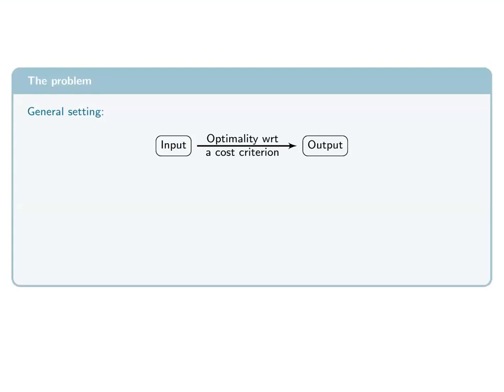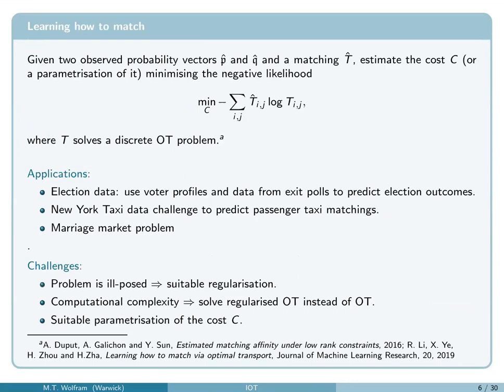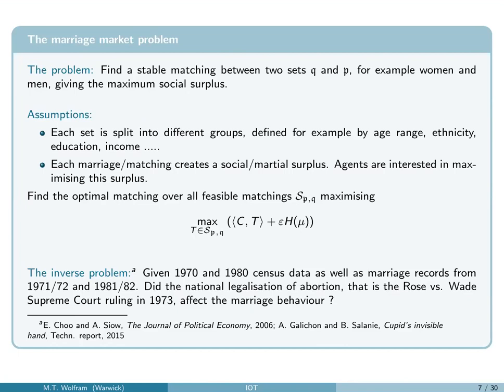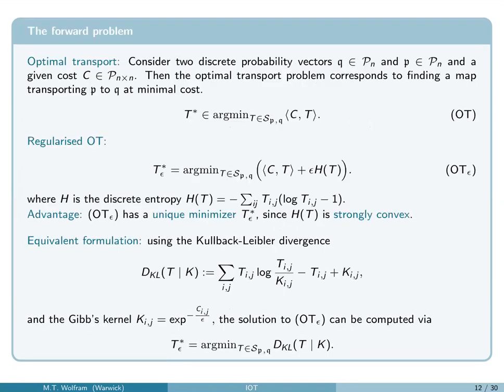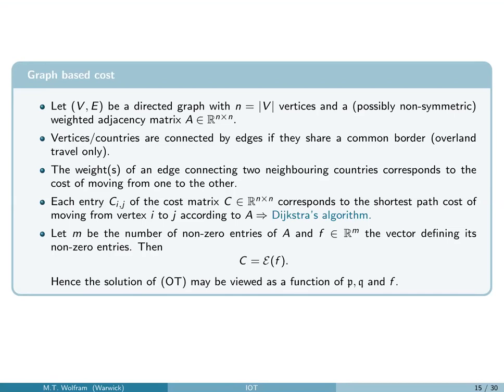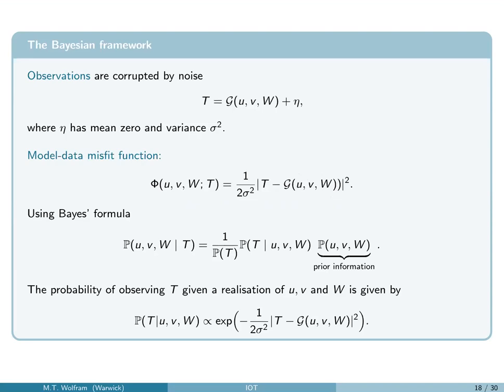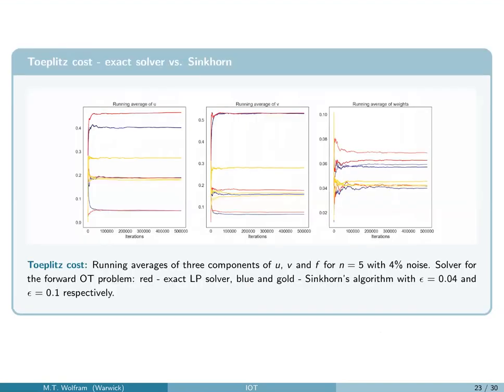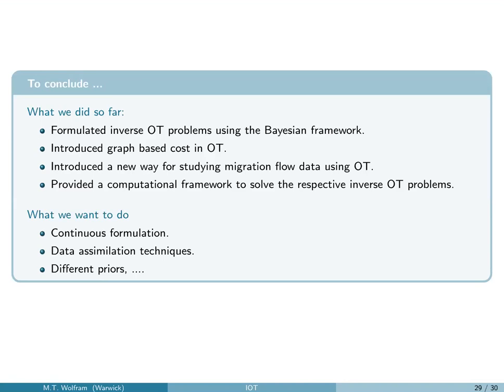Marie-Therese Wolfram - Inverse Optimal Transport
Discrete optimal transportation problems arise in various contexts in engineering, the sciences and the social sciences. Examples include the marriage market in economics or international migration flows in demographics. Often the underlying cost criterion is unknown, or only partly known, and the observed optimal solutions are corrupted by noise. In this talk we discuss a systematic approach to infer unknown costs from noisy observations of optimal transportation plans. The proposed methodologies are developed within the Bayesian framework for inverse problems and require only the ability to solve the forward optimal transport problem, which is a linear program, and to generate random numbers. We illustrate our approach using the example of international migration flows. Here reported migration flow data captures (noisily) the number of individuals moving from one country to another in a given period of time. It can be interpreted as a noisy observation of an optimal transportation map, with costs related to the geographical position of countries. We use a graph-based formulation of the problem, with countries at the nodes of graphs and non-zero weighted adjacencies only on edges between countries which share a border. We use the proposed algorithm to estimate the weights, which represent cost of transition, and to quantify uncertainty in these weights.